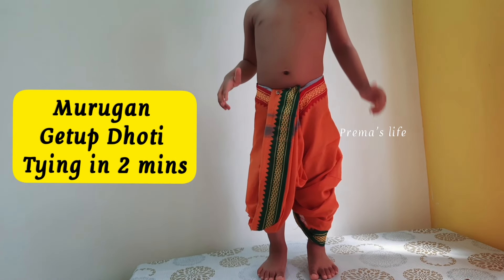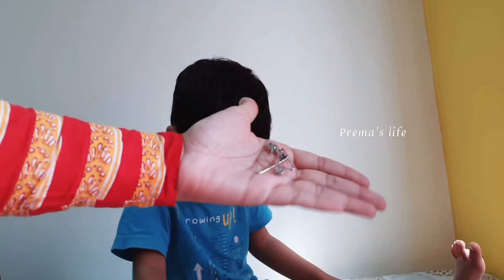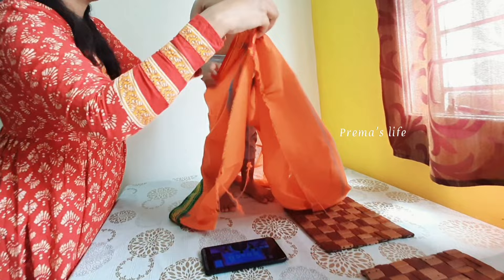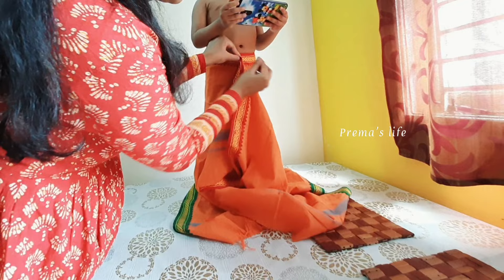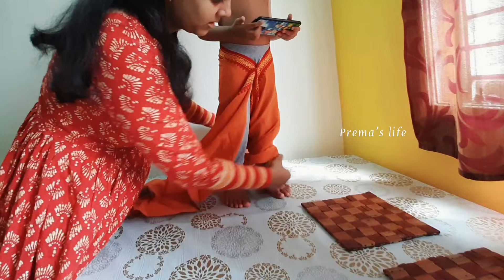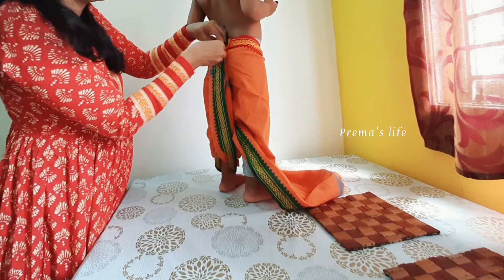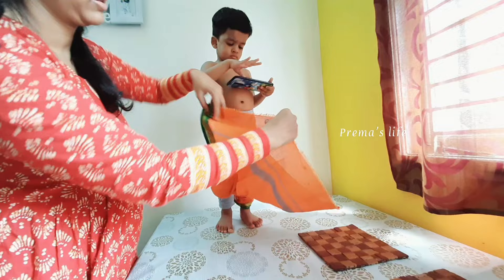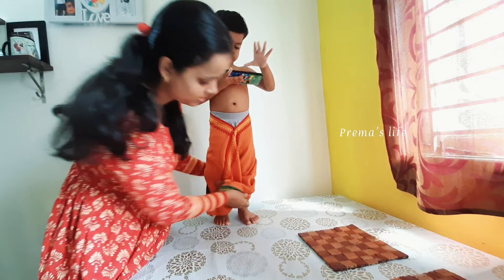முருகன் வேட்டி கட்டுவது எப்படிHow to tie Murugan Dothi | for fancy dress, photoshoot murugan b'day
How to make murugan vel | முருகன் வெல் செய்வது எப்படி | for fancy dress, photoshoot easy method |DIY

- Aarav meeting dog for first time

- routine vlog with Aarav naughtiness
baby food and products:-

- 6 to 7 month food chart